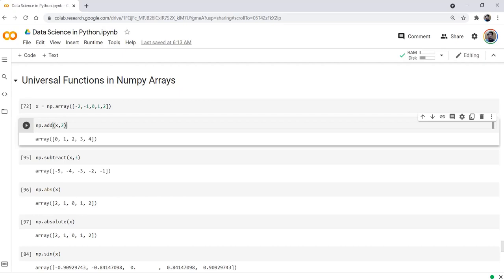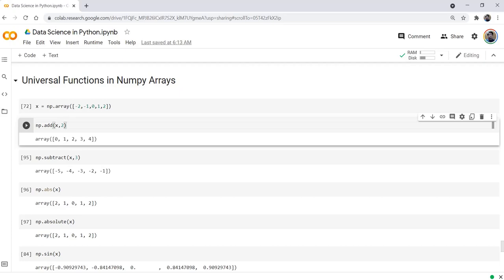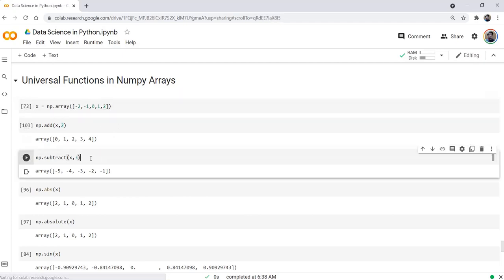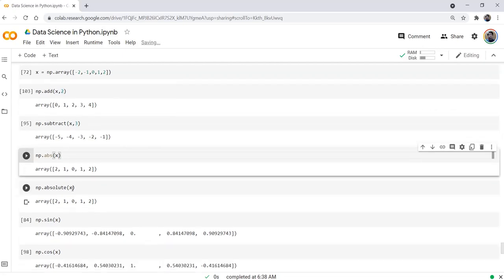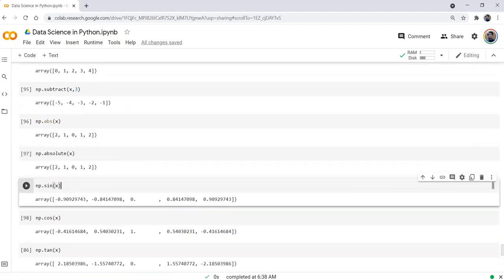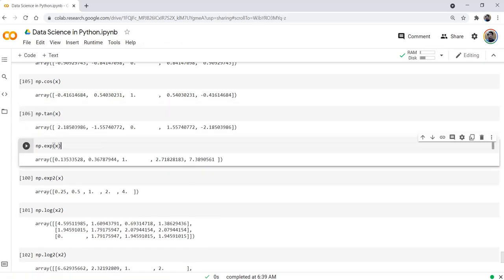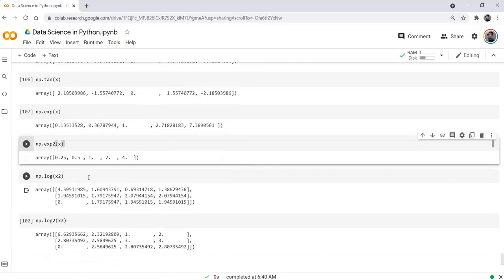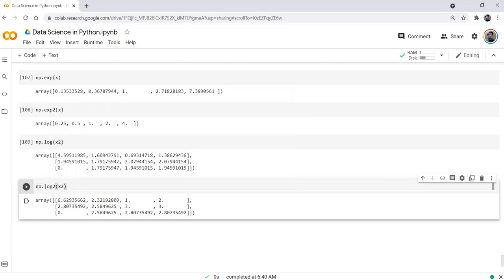Universal Functions in Numpy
This video shows how to use some of the universal functions in numpy.